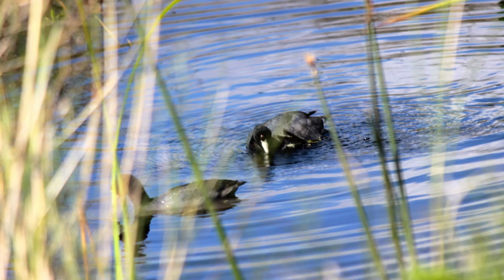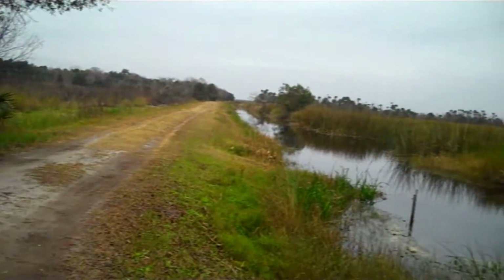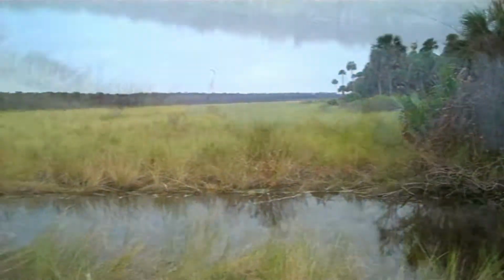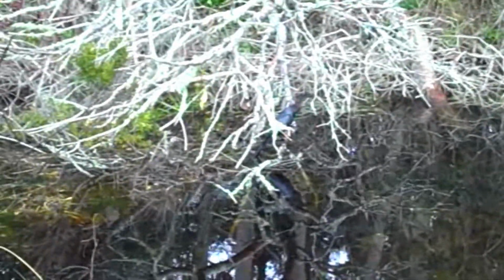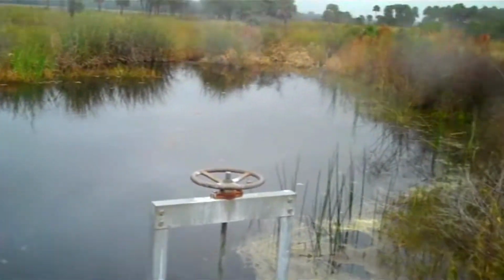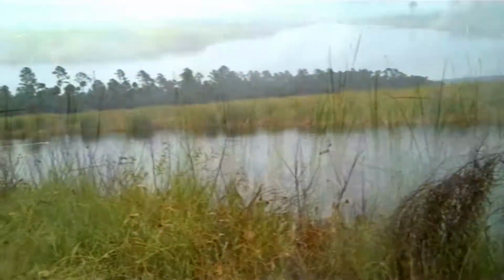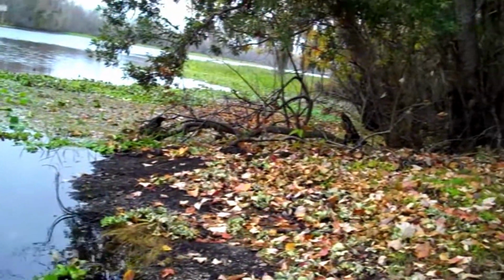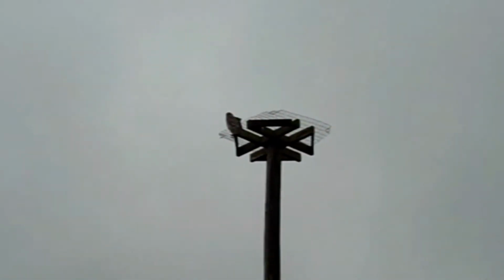Lake Woodruff NWR - Throwback Edit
This video was recorded back in January 2010 and was the first outdoor video I ever recorded!